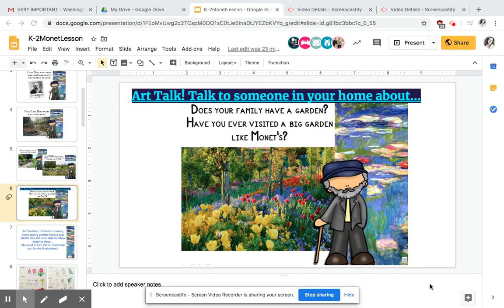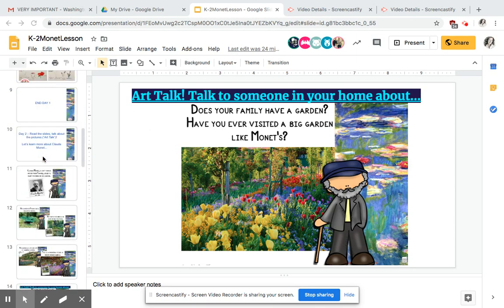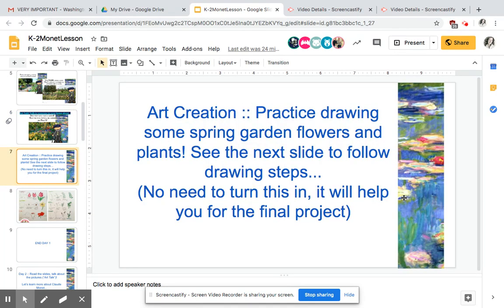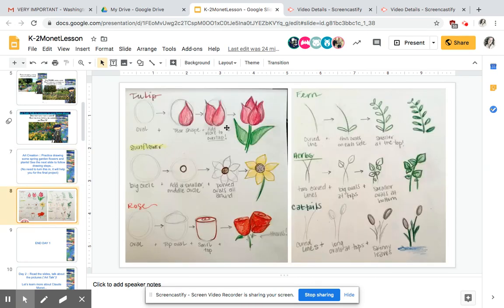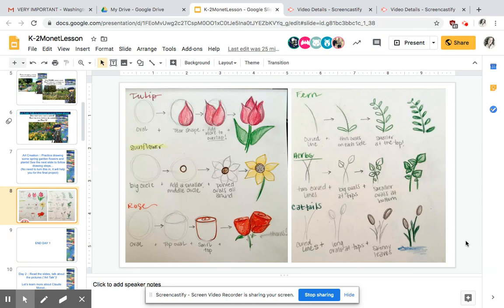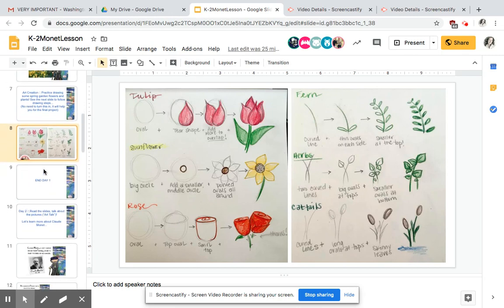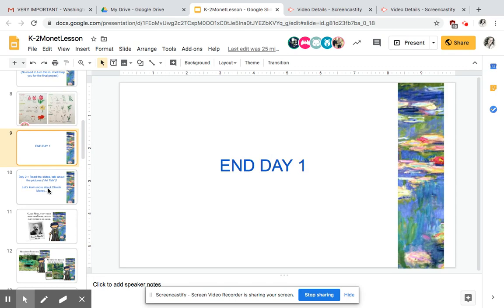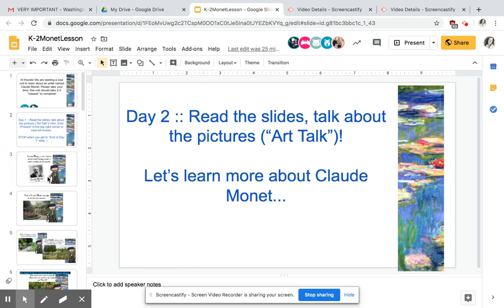Monet Spring Garden :: Ms. Pace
This video uses Usborne's "The Children's Book of Art" and slide excerpts from Mamasaki Art, along with my own drawings, to introduce K-3 students to Claude Monet!